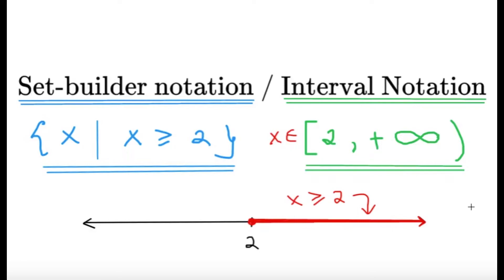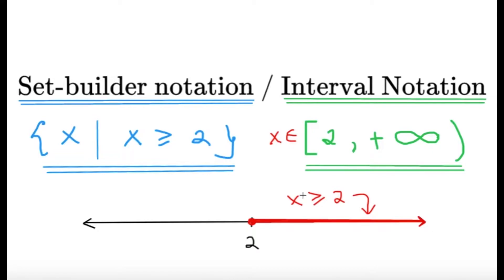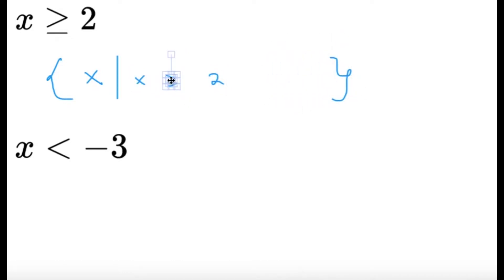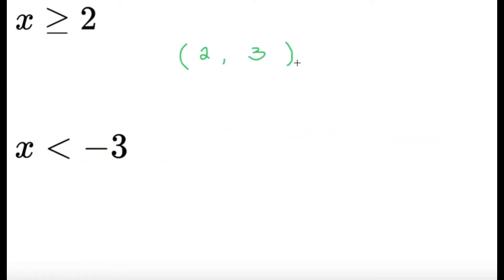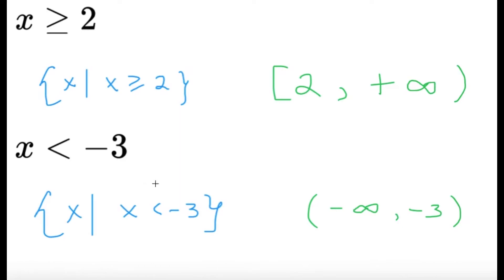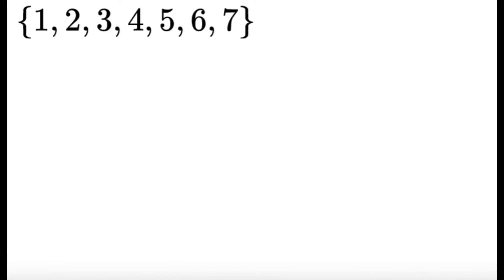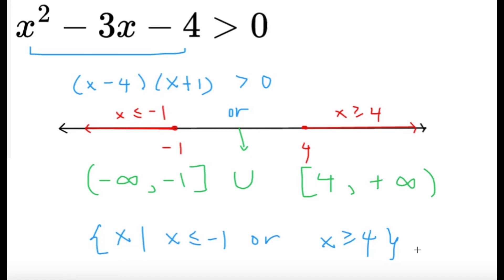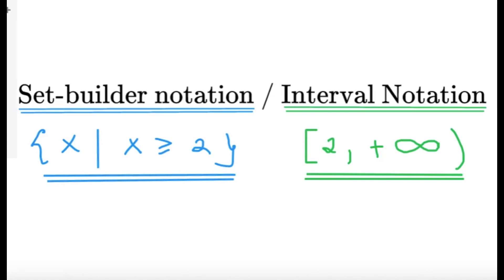[Dumplet Tutorial #5] Set-builder form & Interval Notation || High School Math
Here's a tutorial on some of the ways to express your answer as a solution set!